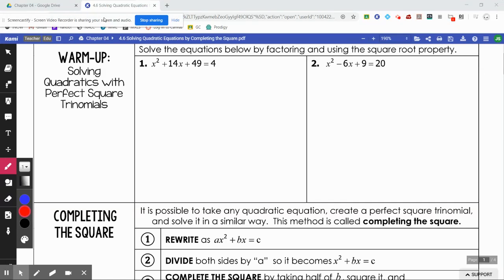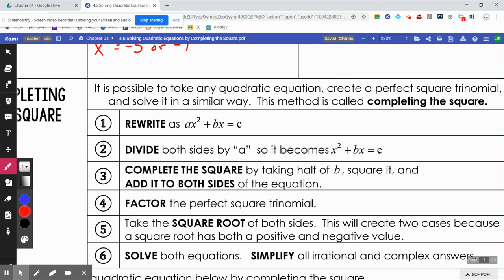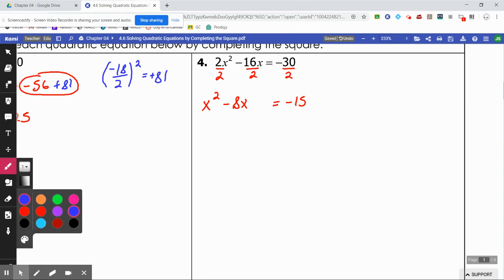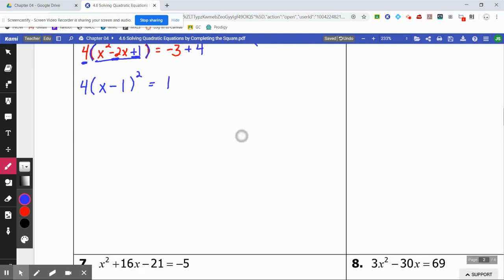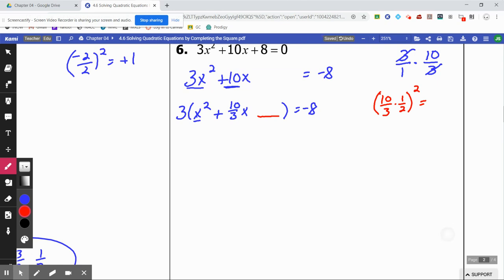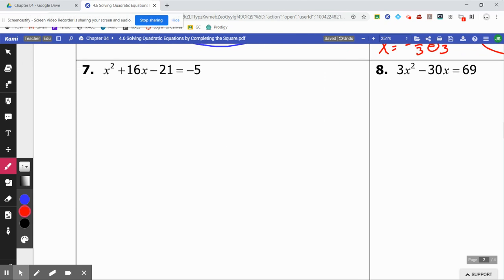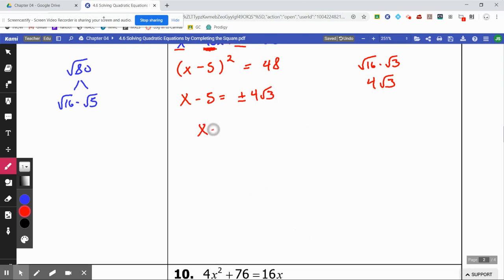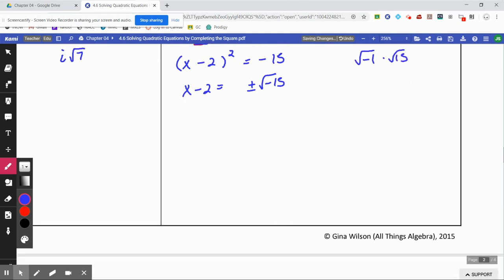4.6 Solving Quadratic Equations by Completing the Square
Summary of Completing the Square Method for Solving Quadratic Equations
Completing the square is another method for solving quadratic equations that involves transforming equations into perfect square trinomials. The process begins with identifying perfect square trinomials, which can be factored easily by taking half of the coefficient of the linear term and squaring it. This method allows for simplifying quadratic equations and finding the solutions efficiently.

Key Steps:
Identifying Perfect Square Trinomials:

Recognize trinomials that can be factored into two identical binomials with the formula [x^2 + 2ax + a^2 = (x + a)^2].
Completing the Square:

Divide the coefficient of the linear term by 2, square the result, and add this value to both sides of the equation to create a perfect square trinomial.
Solving Quadratic Equations:

Factor the perfect square trinomial into two identical binomials.
Use the square root principle to solve for the variable by taking the square root of both sides.
Calculate the final solutions by simplifying the expressions obtained.
Example Problems:
Problem 1:

Given equation: [x^2 - 18x = -56]
Solution: [x = -7 ± 2], leading to the solutions -5 and -9.
Problem 2:

Given equation: [3x^2 + 10x + 8 = 0]
Solution: [x = -4/3 ± 1/3], resulting in the solutions -5/3 and -6/3.
Problem 3:

Given equation: [x^2 + 16x + 21 = 0]
Solution: [x = -8 ± √5], providing the solutions -4+√5 and -4-√5.
Completing the square method offers an organized approach to solving quadratic equations by transforming them into easily factorable forms and subsequently finding the solutions accurately.